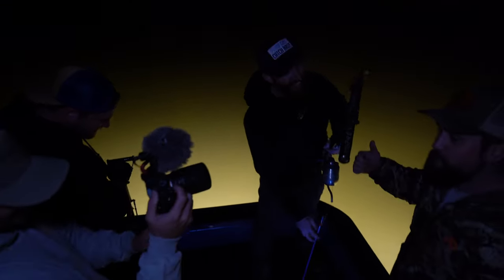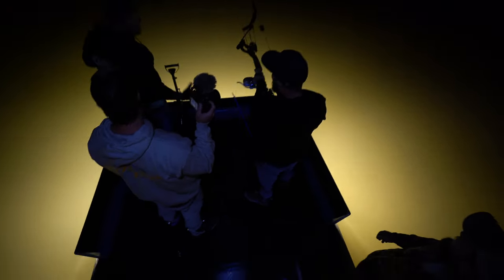How to shoot FISH with a Bow |Bowfishing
We get asked a lot about how to shoot a fish in the water. In this video we take our buddy Westin smith out bowfishing for his first time and you can watch as we teach him how to hit a fish.

Check out Westin’s channel!